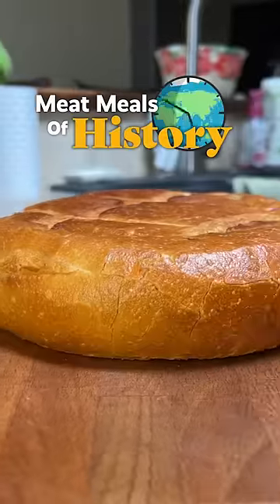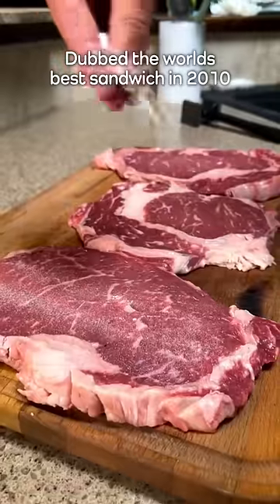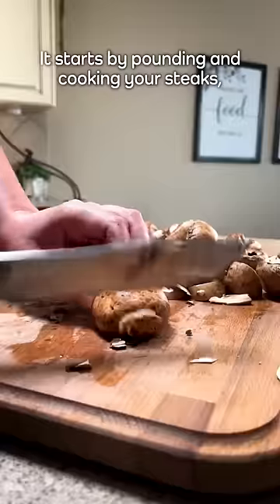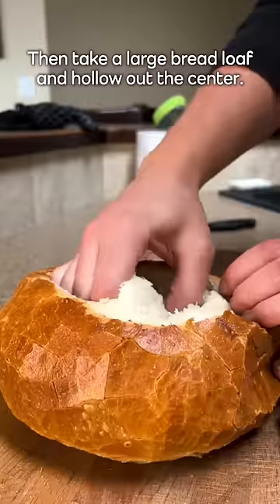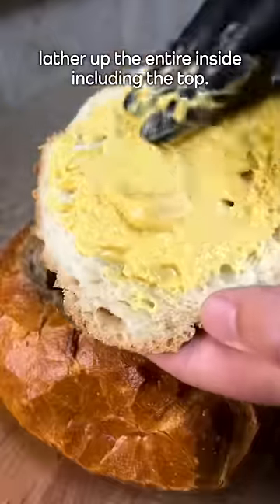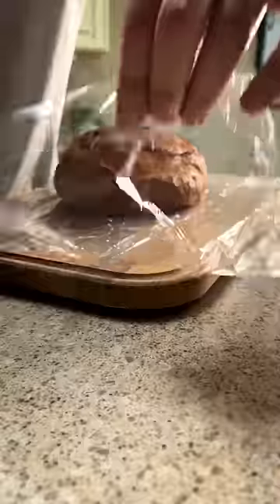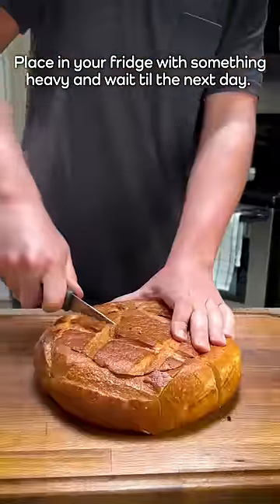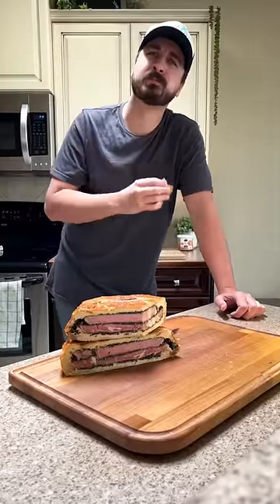Meat Meals Of History: The Shooters Sandwich